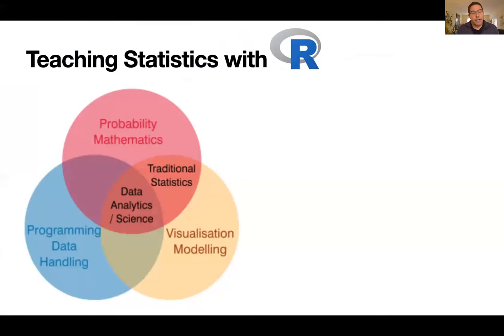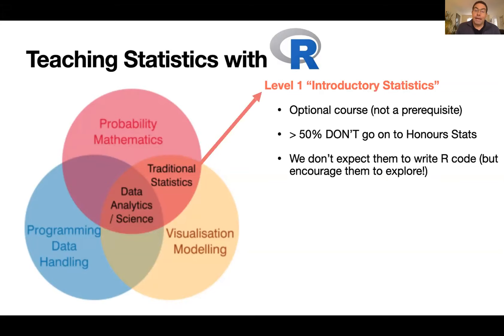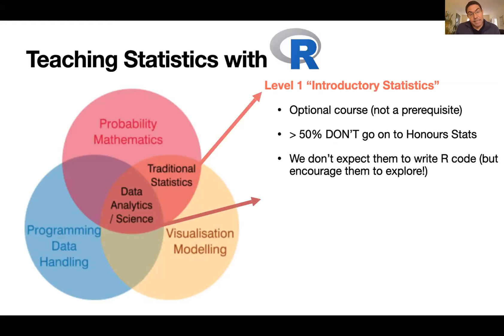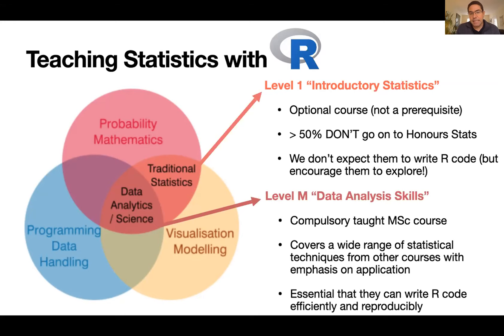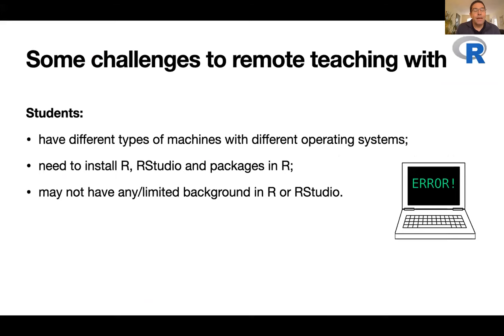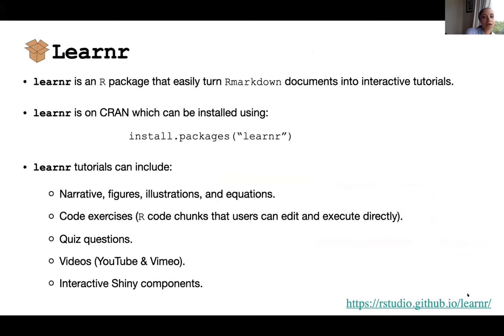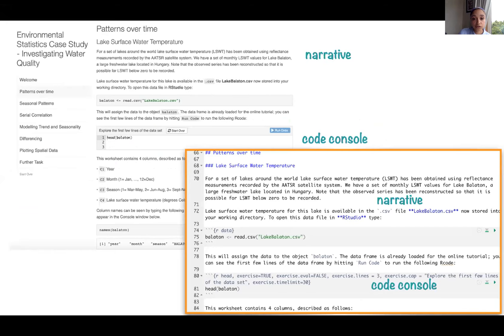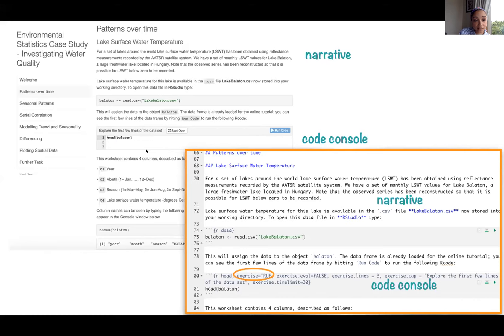Elayouty & Bock Online Statistics Teaching with R using “learnr” interactive lessons and tutorials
Due to Covid-19, statistics teachers need to make unprecedented plans to deliver the highest quality teaching remotely in the next academic year. A key tool in statistics is the widely used open source statistical software R, which students need for active learning with problems based on data. However, the use of R in a remote setting requires that students have their own computer and can be quite challenging for students with no background in R. One solution is to design interactive lessons and computing labs embedded with R consoles and grading tools for formative assessment using the freely available learnr and gradethis packages from RStudio. These packages turn R Markdown files into interactive tutorials published as shinyapps that only require a web browser to access them, which mitigates the challenges of local installations of R/Rstudio and working with different versions of packages. This also has the advantage that students can do the work remotely and receive automated informative feedback and messages of encouragement or hints for improving code writing and solutions. A further advantage is engaging students with the course material by incorporating quiz style questions relating the interactive lessons to class material with instant feedback. In this talk we share our experience of delivering a full course on data analysis skills using interactive lessons and a lab component of an introductory statistics course using an interactive lab based on an environmental case study.